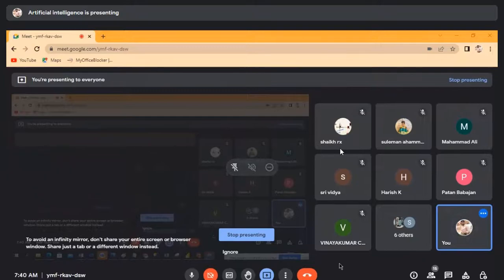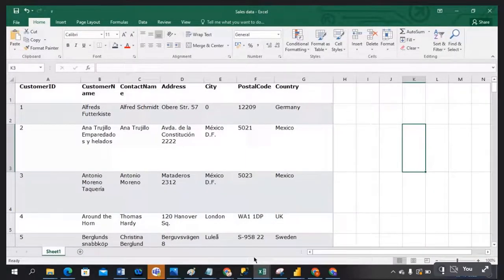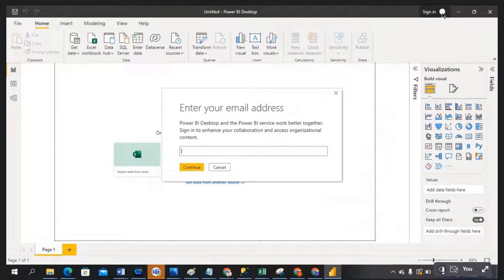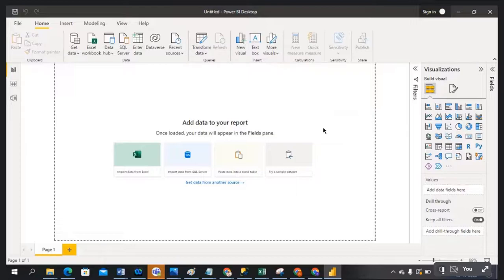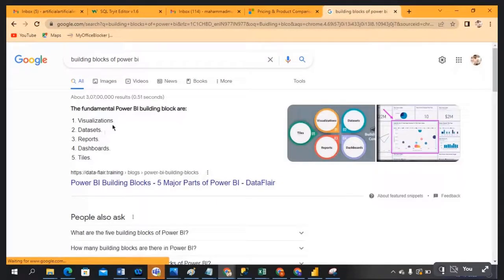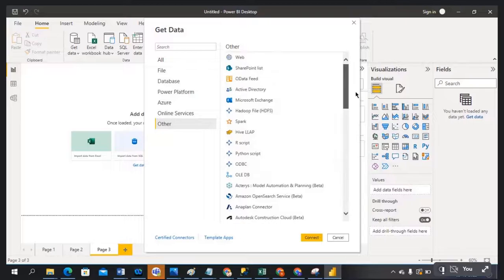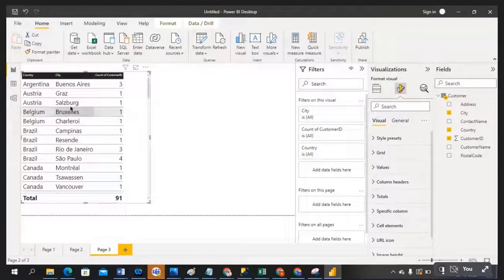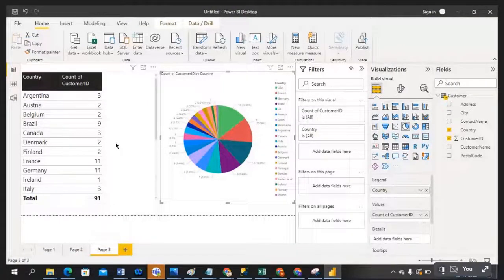PowerBI DATA EXTRACTION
Data Extraction into Power BI